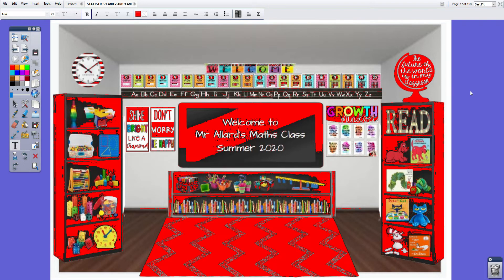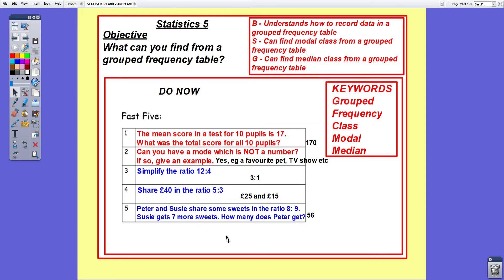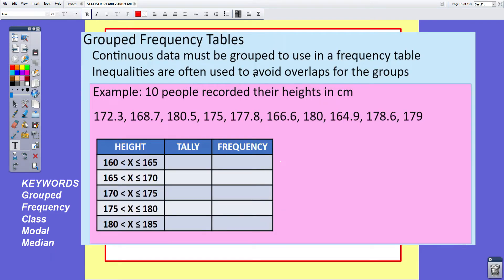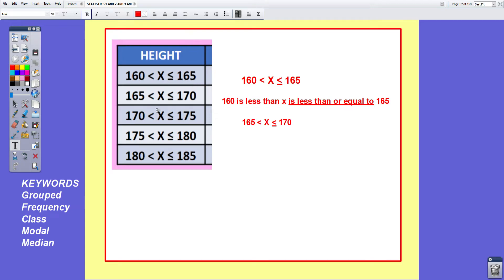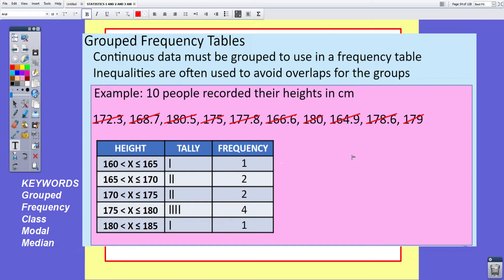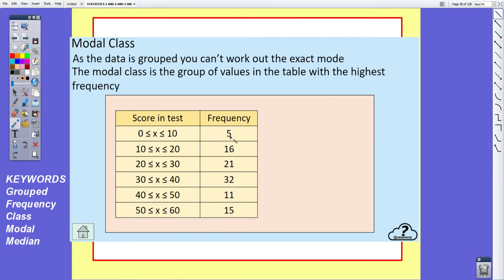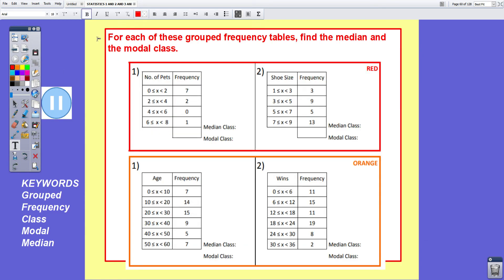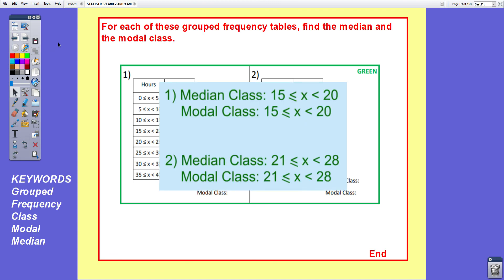Year 8 Sets 1 3 Statistics 5 Grouped Frequency Tables 1